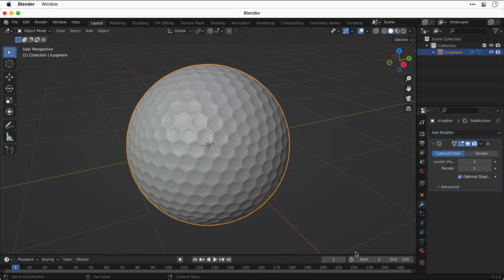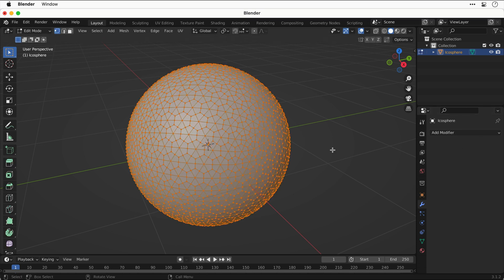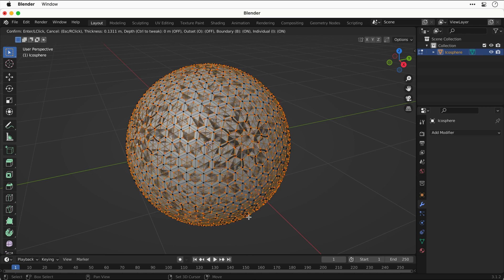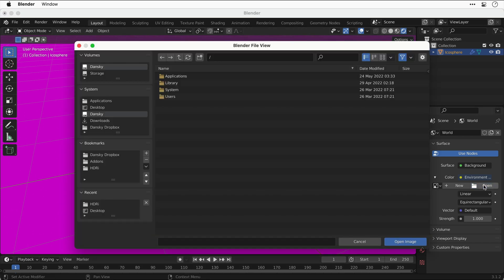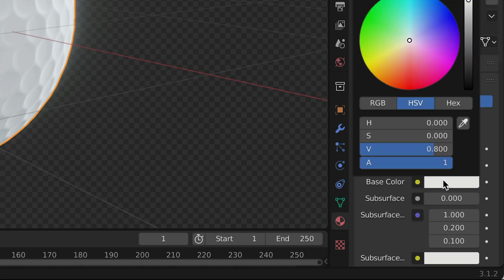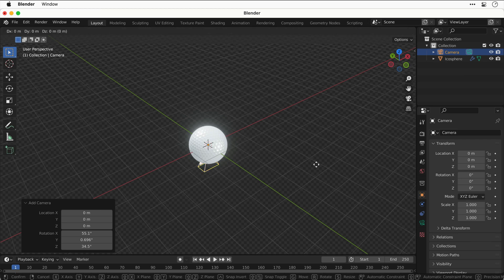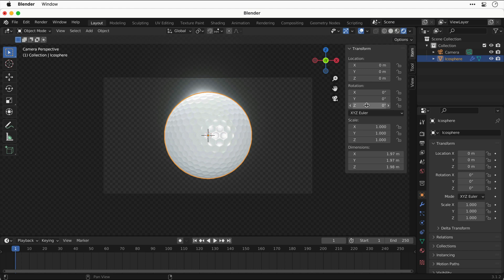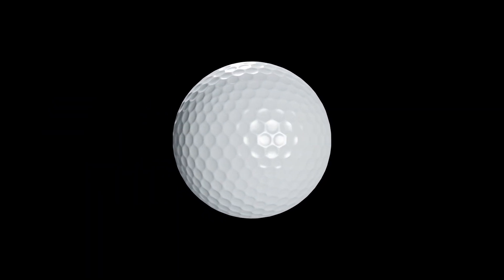Creating Your First 3D Model in Blender - Beginner's Guide to 3D Modeling & Animation